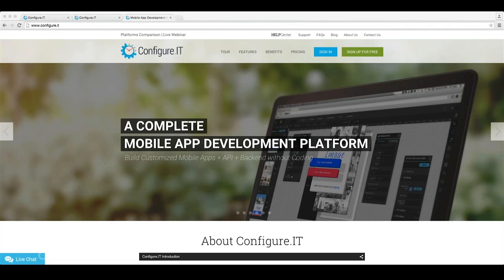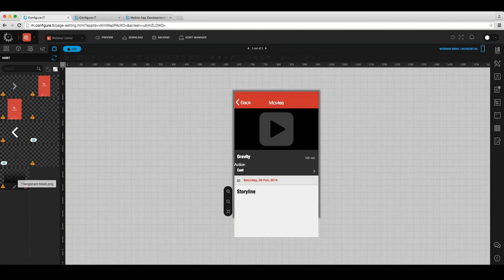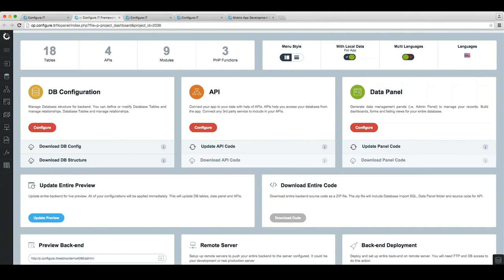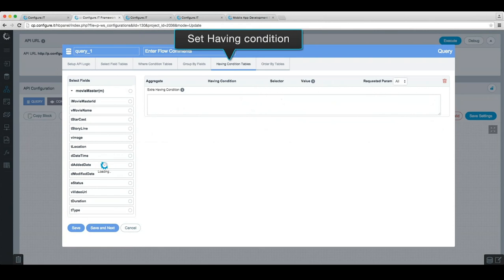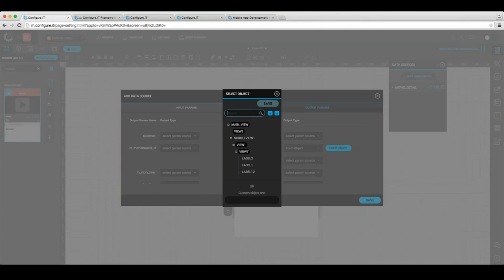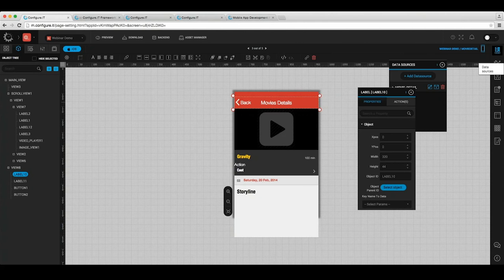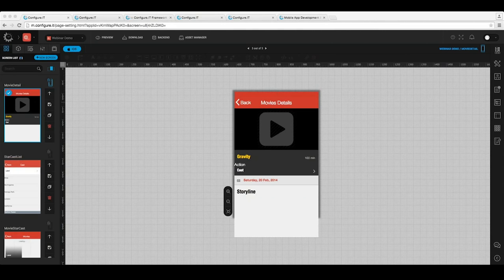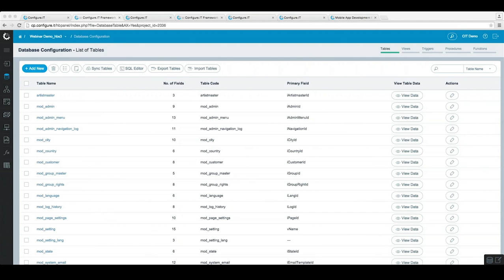Webinar : How to get started with ConfigureIT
Even if you missed our second Webinar on "How to Get Started with Configure.IT" on 5th May 2015, we have the whole Webinar recorded for you here. You can get a brief idea of what Configure.IT is all about and how it makes app development easy. Please find below the list of topics covered in the Webinar :
1.How to develop simple app with the platform
2.Starting with your new iOS App Project
3.How to configure App Interface
4.Set up Database and entire Backend
5.Develop APIs
6.Connect APIs to App Screens
7.See Realtime Preview of your app using PreviewIT
We even had a Q&A session, where our experts answered all the queries related to Configure.IT !

You can also visit our Help Center for Reference Manuals and Tutorial Videos

You can also connect with us directly through our Live Chat, where our Support Team will be available between 10:00hrs to 20:00hrs IST ; or raise a ticket and stay assured to get a response within 24hrs.